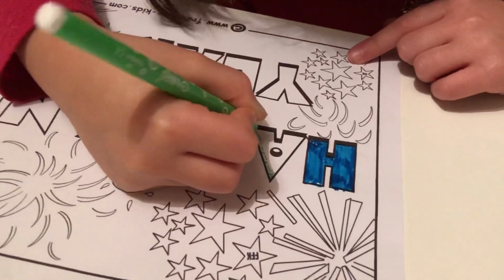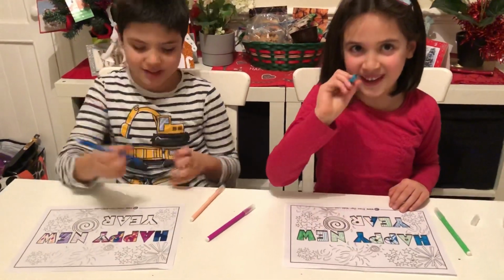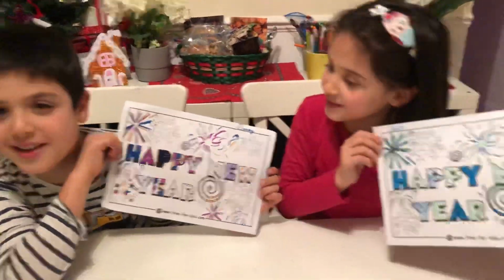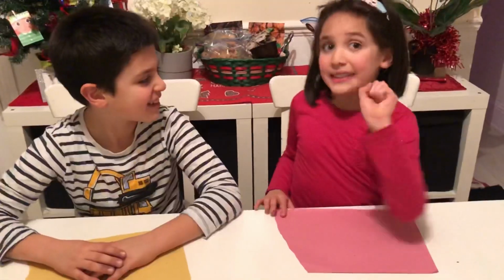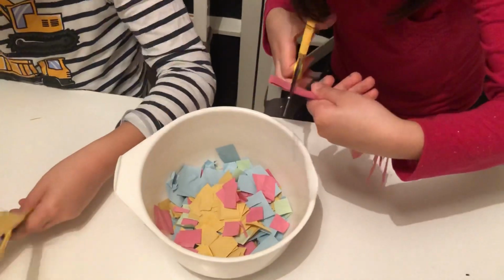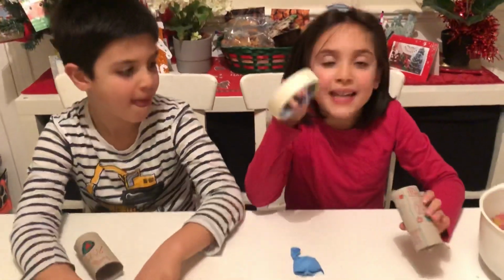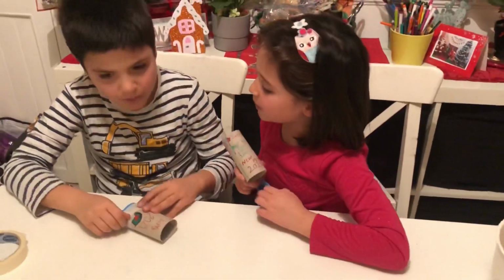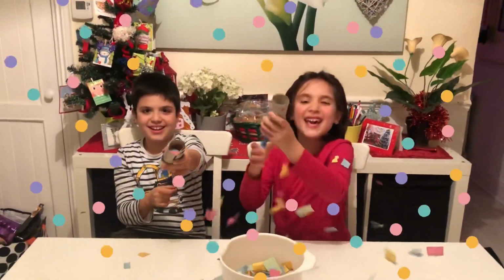Funny New year Kids activities!!!diy party popper and 3 markers challenge!-3 days for NYE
Only 3 days left for NYE countdown!let’s do some party popper and more funny activites